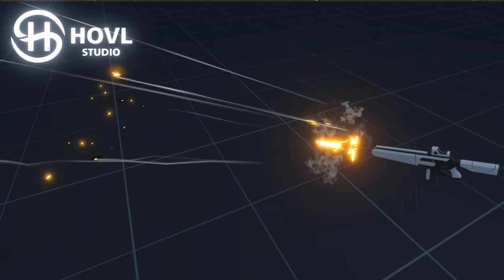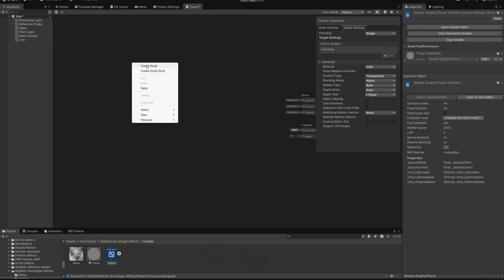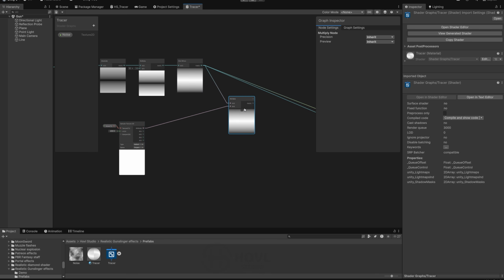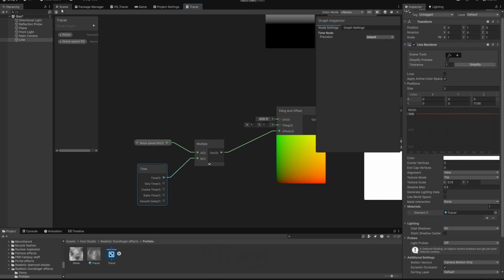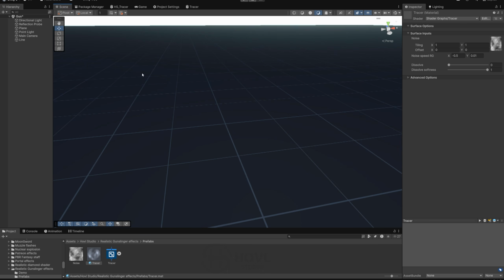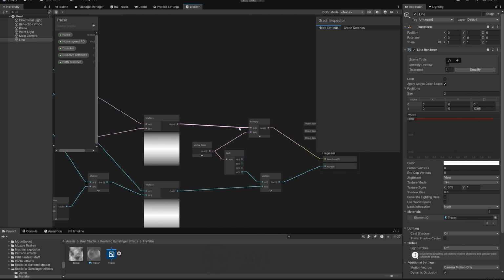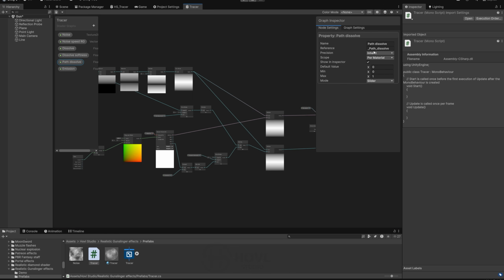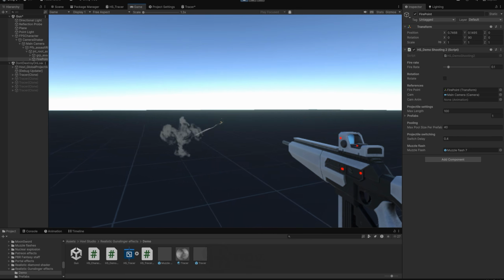Unity VFX Tutorial - Bullet tracer effect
Tutorial how to make bullet trail effect using the line in the Unity game engine. Unity VFX Tutorial.

The music in this video is from the YouTube library: Keep Climbing - The Soundings